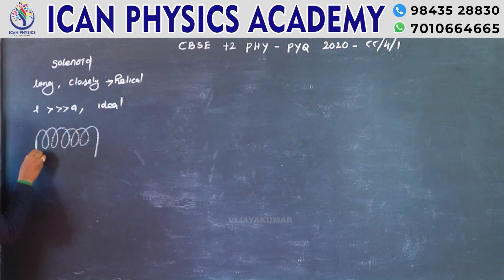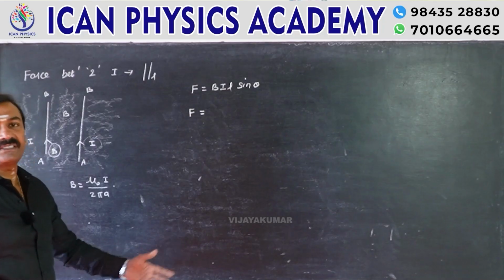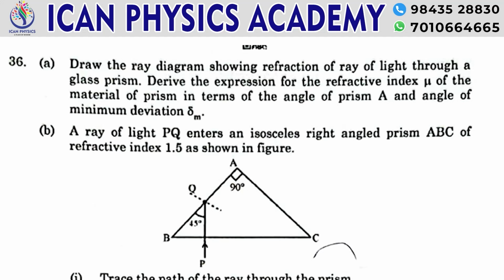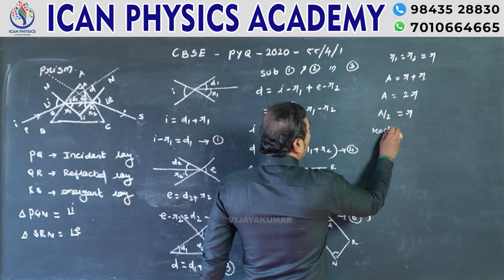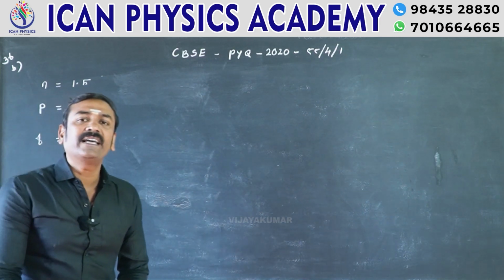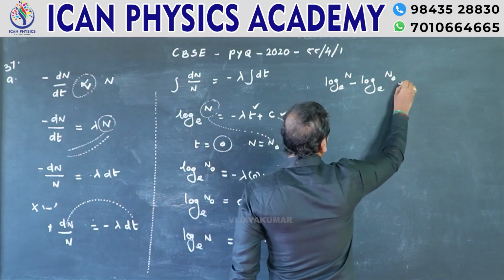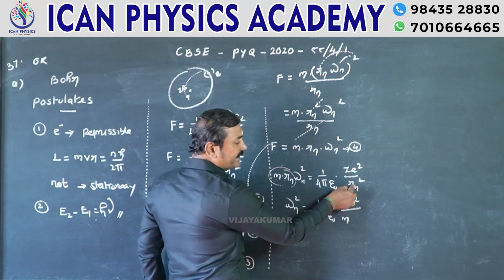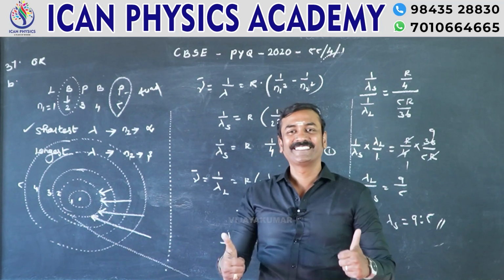PYQ| 2020 | CBSE| Class 12 Physics | Section -D | 55/4/1 | Previous year Q&A | ICAN Physics Academy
🔩 Solenoid
⭐ A solenoid is a long coil of insulated wire wound in the form of a cylinder.

🔹 When electric current flows through the coil, it produces a magnetic field.
🔹 The magnetic field inside the solenoid is strong, uniform, and parallel – just like a bar magnet.
🔹 The end of the solenoid from which the current flows anticlockwise behaves like a North pole (N).
🔹 The end where current flows clockwise behaves like a South pole (S).
🔹 Thus, a solenoid acts as an electromagnet when current passes through it.

🔹 The strength of the magnetic field increases when:
✔️ The current increases
✔️ The number of turns increases
✔️ A soft iron core is inserted inside the coil

🔹 The magnetic field lines are concentrated inside the solenoid, making it strong.
🔹 Used in electromagnets, electric bells, relays, motors, MRI machines, speakers, etc.

🧲 Bar Magnet – Properties
⭐ A bar magnet has two poles:
✔️ North pole (N)
✔️ South pole (S)

🔹 Like poles repel, and unlike poles attract each other.
🔹 The magnetic force is strongest at the poles and weakest at the centre.
🔹 A freely suspended bar magnet always aligns itself in the North–South direction.
🔹 Magnetic poles always appear in pairs → they cannot be separated.
🔹 When a bar magnet is cut into pieces, each piece becomes a new magnet with its own N and S poles.
🔹 Magnetic field lines come out of the North pole and go into the South pole.
🔹 The region around the magnet where its influence is felt is called the magnetic field.
🔹 Bar magnets attract magnetic materials like iron, nickel, cobalt, and steel.
🔹 A bar magnet can induce magnetism in magnetic materials placed near it.

⚡ Force Between Current-Carrying Conductors

⭐ When two parallel conductors carry electric current, they exert a force on each other.

🔹 This force is due to the magnetic fields produced by the currents.
🔹 Each conductor creates a magnetic field around it.
🔹 This magnetic field acts on the other conductor, producing a force per unit length.

📌 Two Cases:
1️⃣ If currents flow in the SAME direction → Conductors ATTRACT

✔️ Magnetic field lines combine smoothly.
✔️ The conductors experience an attractive force.

2️⃣ If currents flow in OPPOSITE directions → Conductors REPEL

✔️ Magnetic field lines oppose each other.
✔️ The conductors experience a repulsive force.

⭐ Important Points

🔹 The force increases when:
✔️ Current increases
✔️ Conductors are closer
✔️ Length of conductor increases

🔹 Basis of Ampere’s Law.

🔹 This principle is used to define the SI unit of current (Ampere).

⚛️ Bohr’s Atomic Model – Bullet Points (with symbols)

⭐ Niels Bohr proposed the atomic model in 1913 to explain the structure of the hydrogen atom.

🔹 Electrons move around the nucleus in fixed circular paths called orbits / shells.

🔹 These orbits have fixed energy levels →
✔️ K, L, M, N… (or)

🔹 Electrons do NOT radiate energy while revolving in these fixed orbits.

🔹 An electron can jump to a higher energy level when it absorbs energy (excitation).

🔹 An electron falls to a lower energy level by releasing energy in the form of light (emission).

🔹 The energy released appears as spectral lines of hydrogen.

🔹 The energy of each orbit is quantized (fixed).

🔹 Each orbit allows only a certain angular momentum (quantization condition).

🔹 Bohr’s model successfully explained the hydrogen spectrum.